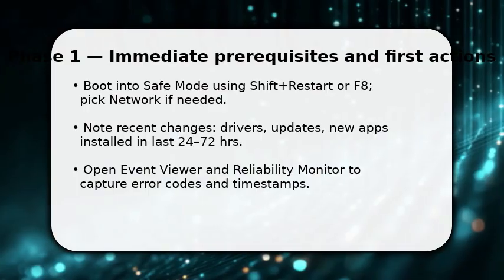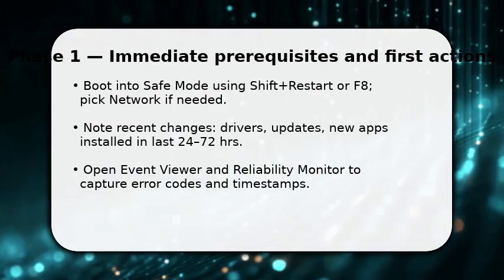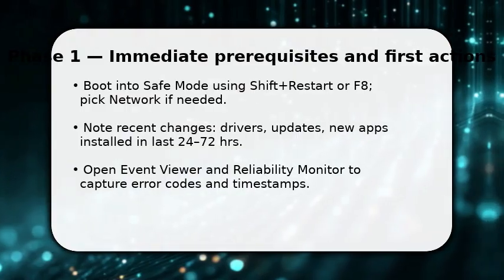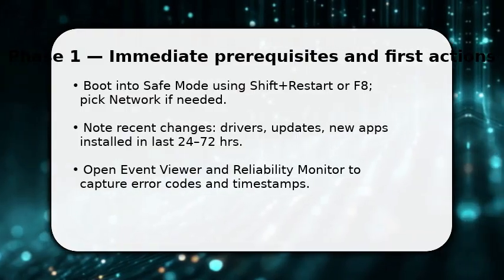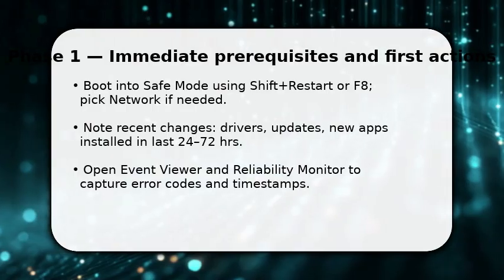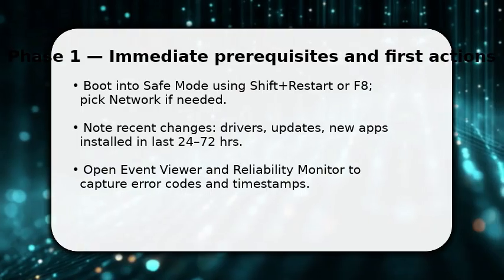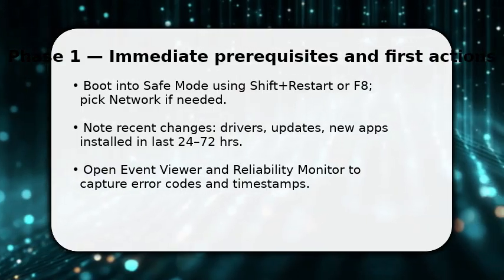How to Fix Blue Screen in Safe Mode - Full Guide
How to Fix Blue Screen in Safe Mode - Full Guide | 🔒 Surfshark VPN Deal — Stay private and secure. $1.99/mo + 3 Months Free ▸

Explore our comprehensive guide on resolving the dreaded blue screen of death in Windows. This video takes you through each step to troubleshoot and fix this issue, even when your system is running in safe mode.

blue screen,